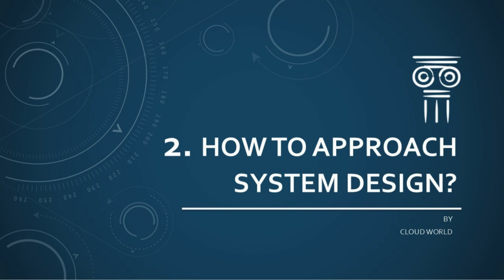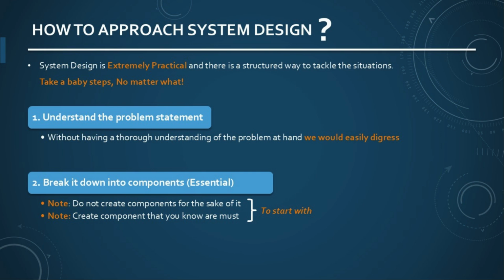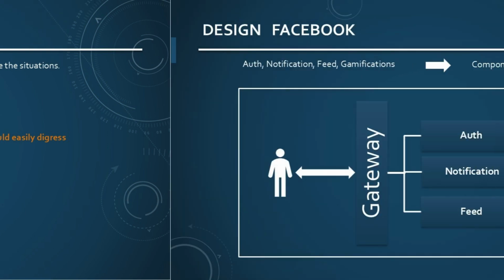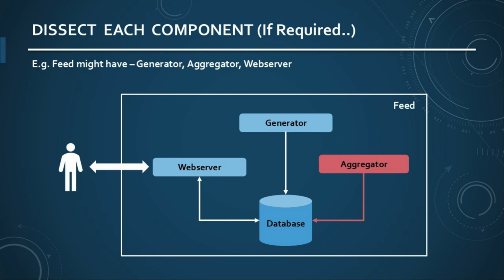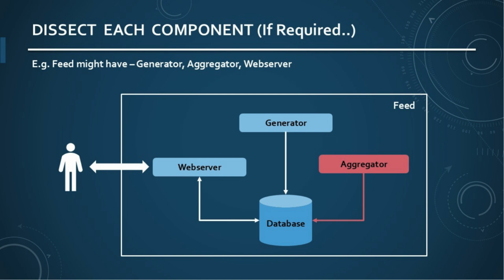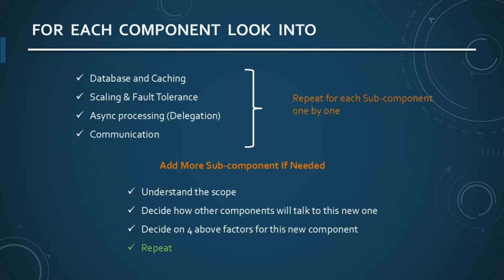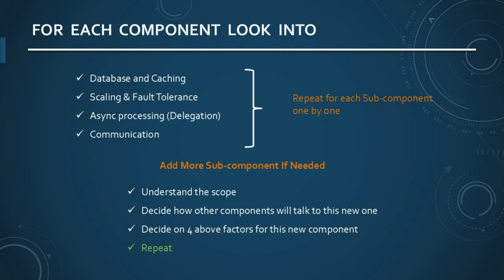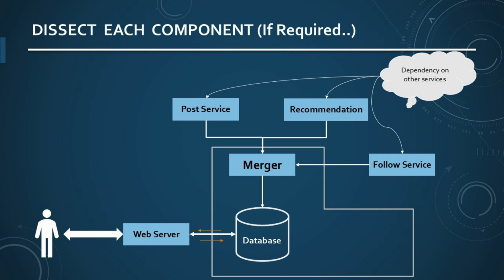02 How to approach system design ?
Systems design is the use of computer engineering principles to build large scale distributed systems. It involves converting business problems and requirements into technical solutions. Senior engineers use system design patterns to make reliable, scalable and maintainable systems.
Looking to ace your next interview? Try this System Design video course!

Here are 5 Tips for System Design interviews. They are helpful when preparing for a System Design interview.
1. Don't get into details prematurely
2. Avoid fitting requirements to a set architecture in mind
3. Keep it simple, stupid! Remember to look at the big picture and avoid too many hacks when solving.
4. Have justifications for the points you make. Don't use buzzwords or half-hearted thoughts in your design.
5. Be aware of the current solutions and tech practices. A lot of solutions can be purchased off the shelf which simplifies implementation. You should be able to argue for a custom implementation with its pros and cons.

1. Clarity of Thought
a. Express your thoughts in a clear manner.
b. Justify your decisions. Critical reasoning and argument are key to a successful software design.
c. When faced with a problem, use standard approaches to mitigate it. For example, say you are faced with an availability problem. State that replication and partitioning help increase availability in general, and move on to offer a solution.
d. Don’t make points without thinking them through. Half-hearted attempts at solving problems are frowned upon heavily.

2. Know about existing solutions
a. Stay up to date with the current solutions in the market. This includes products and design practices. If NoSQL is being adopted left right and center, you need to be aware of it.
b. Know when to pick a solution vs. building something custom. If you name a product, you should be (generally) aware of the features it provides.
c. Design practices enable you to meet custom requirements. Examples are decoupling systems, load balancing, sticky sessions, etc…

3. Flexibility
a. Switch your targets as the requirements shift. If the interviewer wants to know about one particular part of the system, do it first.
b. Never have a set architecture in mind. We all try to fit requirements to a system, but only after it has been shaped by the initial ones. A rigid attitude creates a brittle architecture. It will break before you do.
c. Take a step back at times to make adjustments to the general architecture. Being focused on one part can narrow our vision and bloat those areas. There will be components which can be extracted out and extended to the rest of the system.

1. Don't get into details prematurely
2. Avoid fitting requirements to a set architecture in mind
3. Keep it simple, stupid! Remember to look at the big picture and avoid too many hacks when solving.
4. Have justifications for the points you make. Don't use buzzwords or half-hearted thoughts in your design.
5. Be aware of the current solutions and tech practices. A lot of solutions can be purchased off the shelf which simplifies implementation. You should be able to argue for a custom implementation with its pros and cons.

Have these on the back of your mind during your interview, and all the best!
Here are three major points evaluated during the interview:
1. Clarity of Thought

2. Know about existing solutions
c. Design practices enable you to meet custom requirements. Examples are decoupling systems, load balancing, sticky sessions.

3. Flexibility